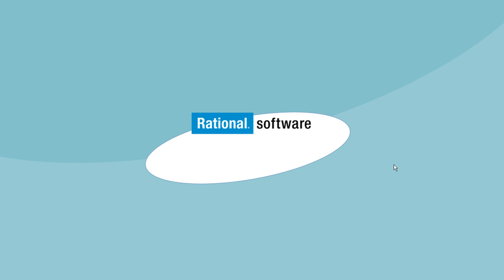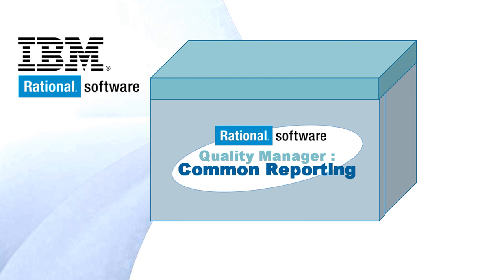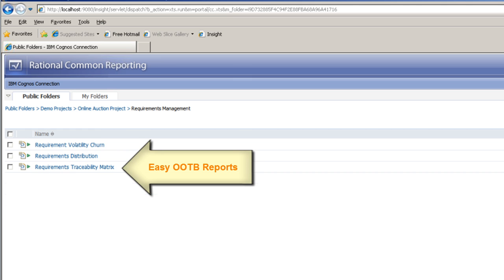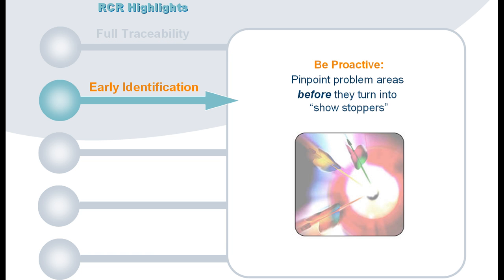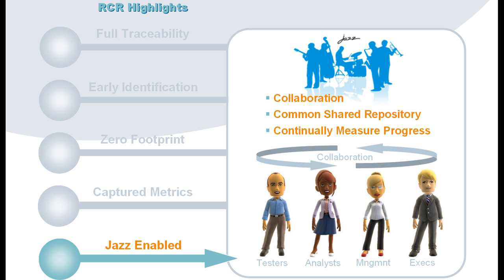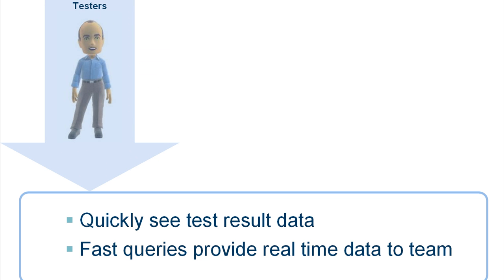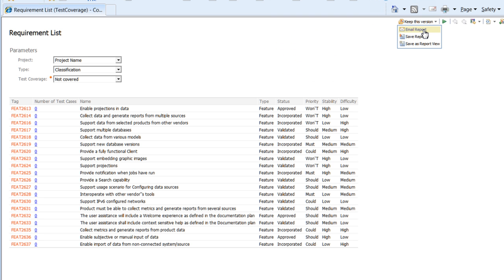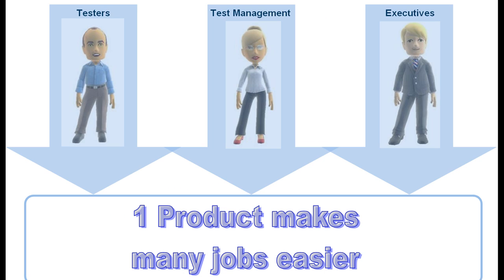Rational Quality Manager: Intro to Common Reporting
Common Reporting is a Web 2.0 product within Rational Quality Manager.
It provides a customized reporting solution that addresses the concerns and needs of quality management and test analysis.